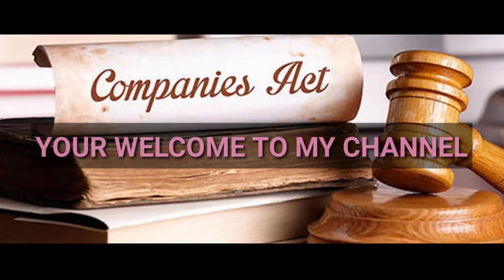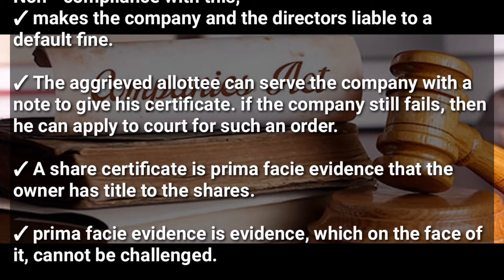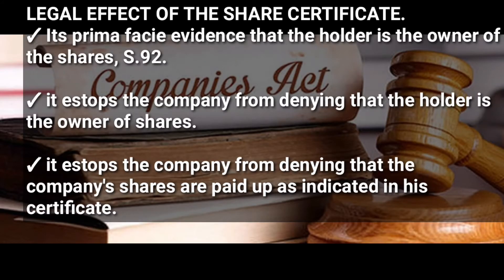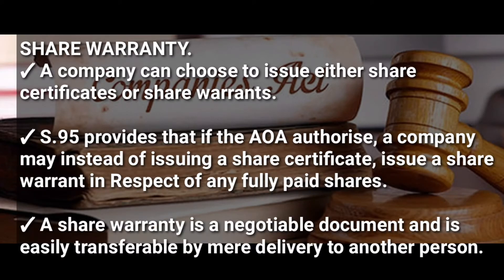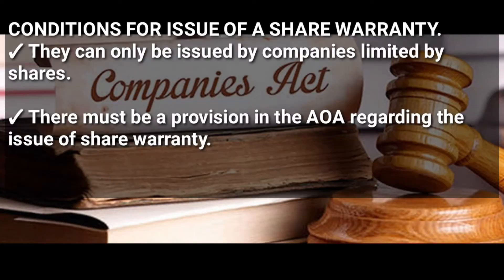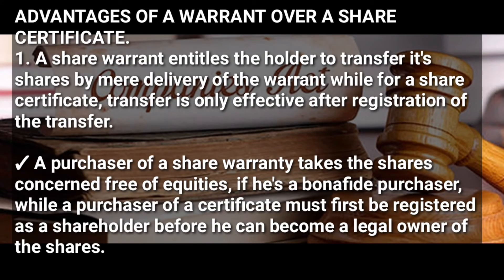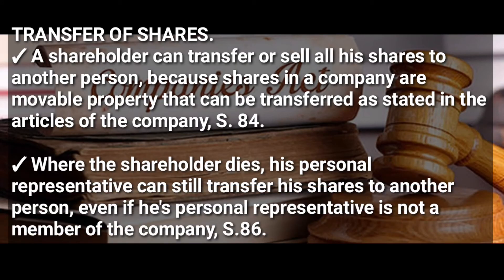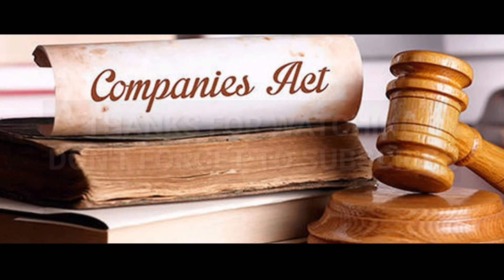share certificate, share warrant and transfer of shares ( raising of capital, @NAISHAACADEMY )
company law/business law 2 (@NAISHAACADEMY )